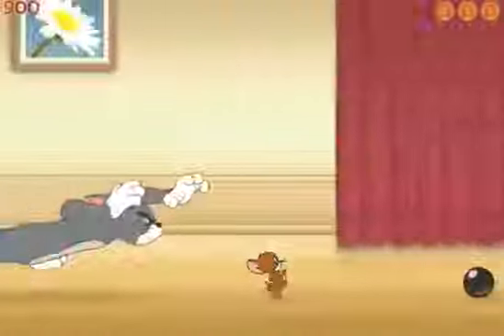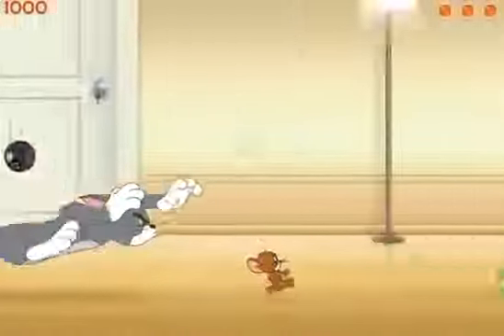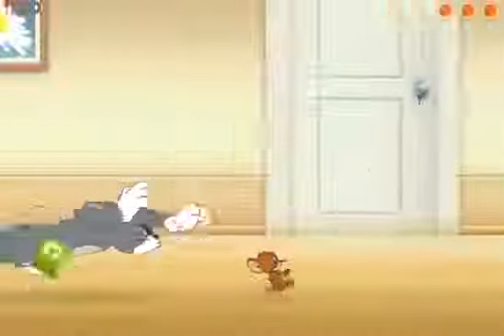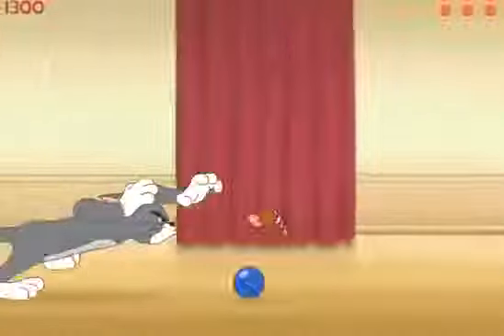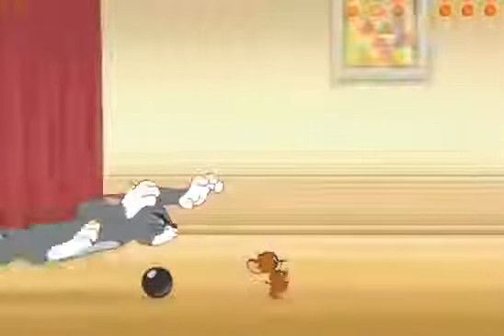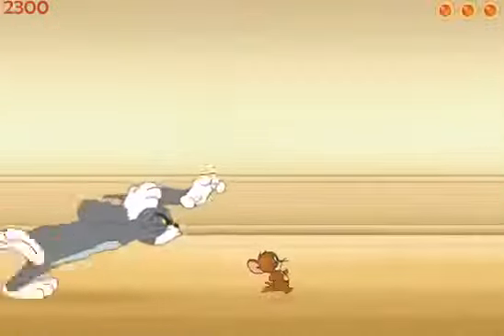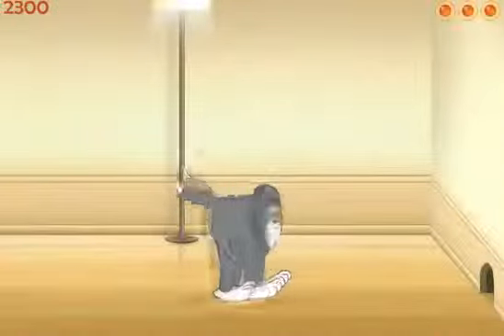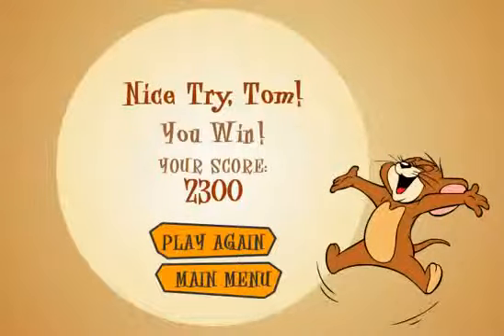Tom and Jerry Episodes Cartoon 2013 Full HQ VIDEO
Baby Hazel online game
baby hazel online playing games
baby hazel games online
dora explorer online game
dora explorer online playing game
dora explorer online games
tom and jerry online playing games
tom and jerry kids games
online games
playing games fpr children
online games
playing online games